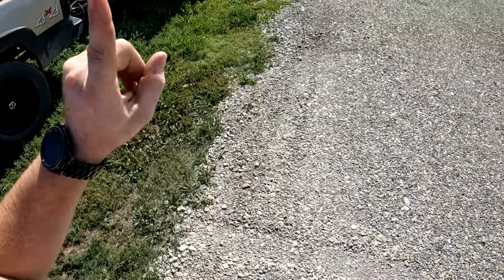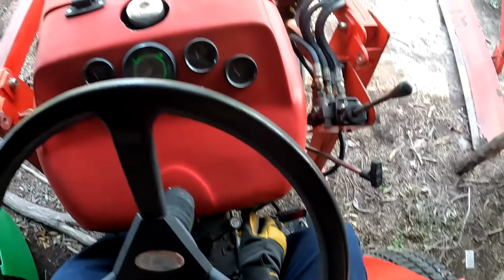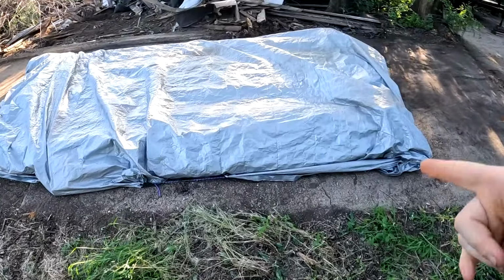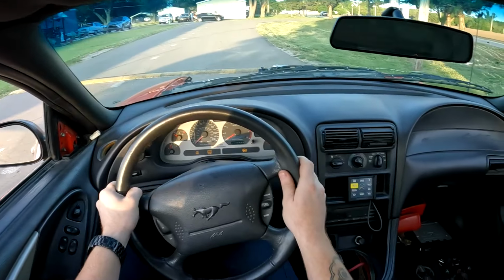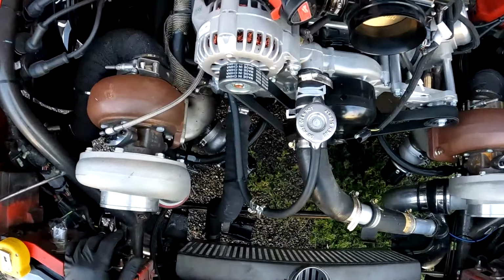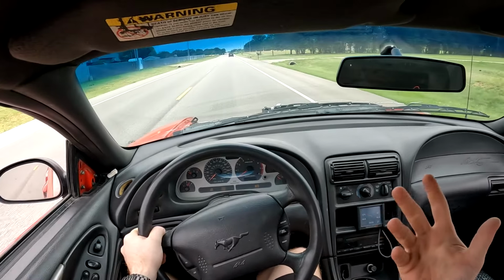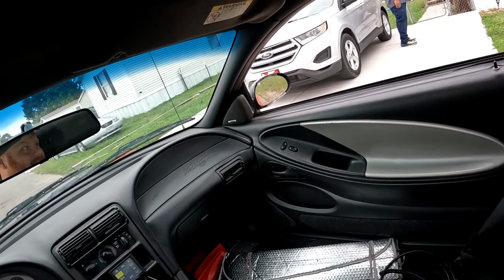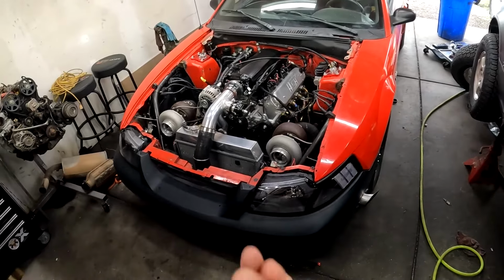DRIVING MY TWIN TURBO MUSTANG FOR THE FIRST TIME IN A YEAR AND A HALF! - BEST FEELING EVER!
Should of done this a long time ago! After a year and a half of owning this car and finally getting to drive it on the streets makes me so hyped! Next step dyno!